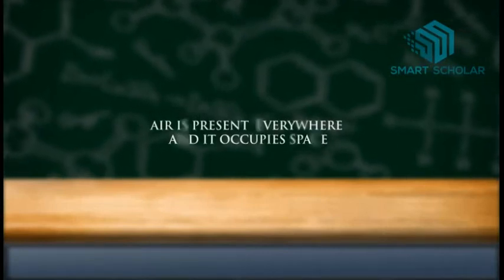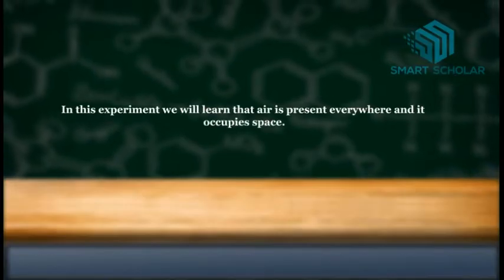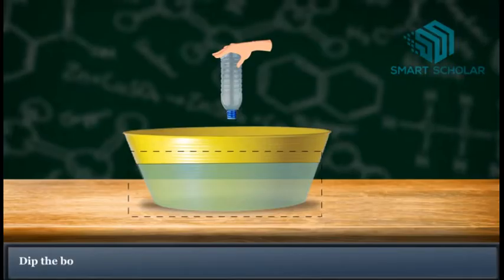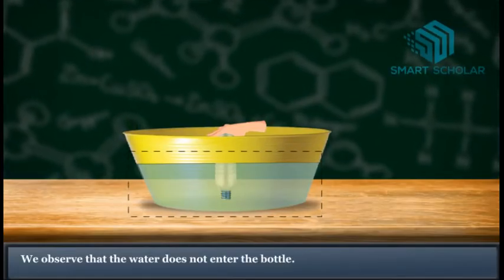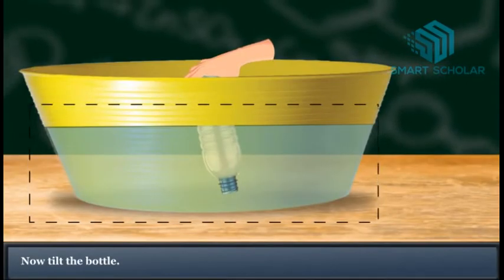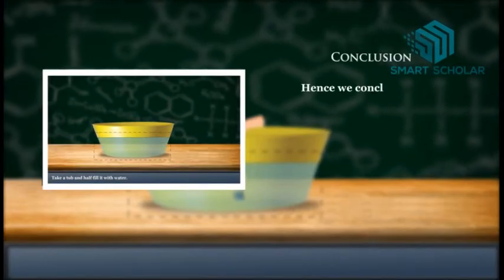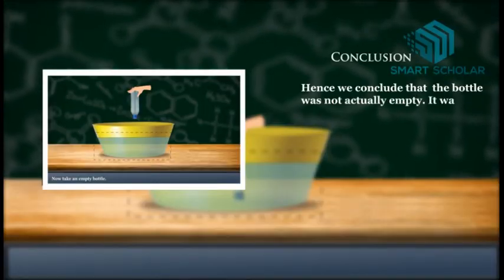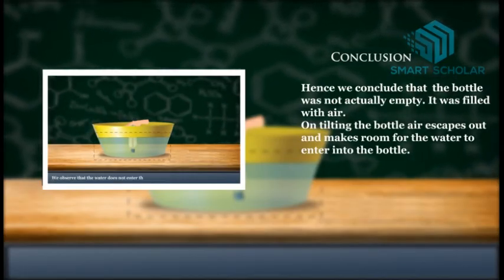Air Occupies Space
Do you know that Air Occupies Space?

AIR IS PRESENT  EVERYWHERE AND IT OCCUPIES SPACE

(1) Take a tub and half fill it with water.

(2) Now take an empty bottle.

(3) Dip the bottle upside down in the tub filled with water.

What do you observe?

Does the water enter the bottle?

No the water does not enter the bottle.

Now tilt the bottle.

What happens now?

You will see bubbles coming out of bottle. These are air bubbles coming out of bottle.

The air escapes out of bottle and water could enter the bottle.

Hence we conclude that actually the bottle was not empty. It was filled with air.

On tilting the bottle air escapes out and makes room for the water to enter into the bottle.